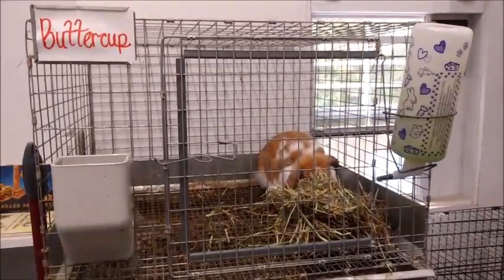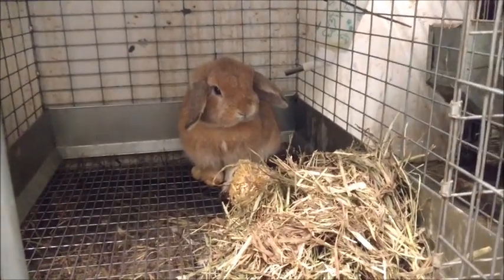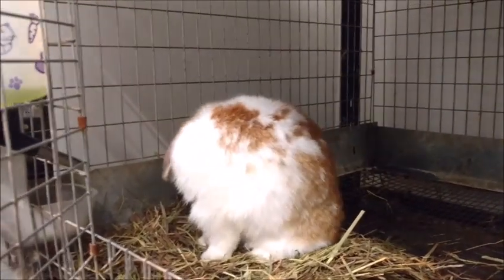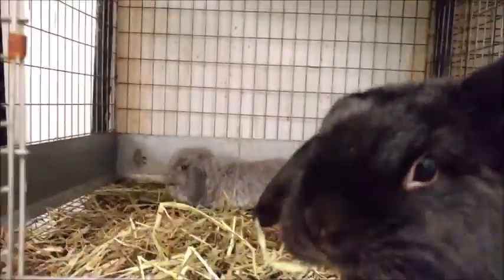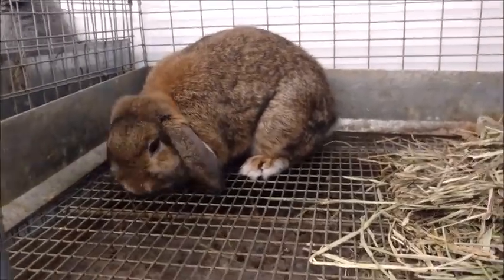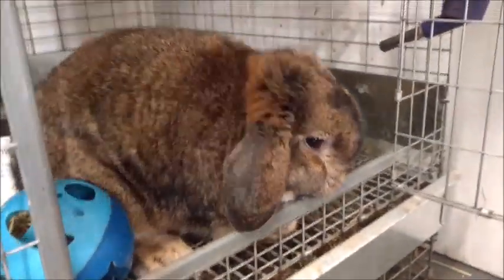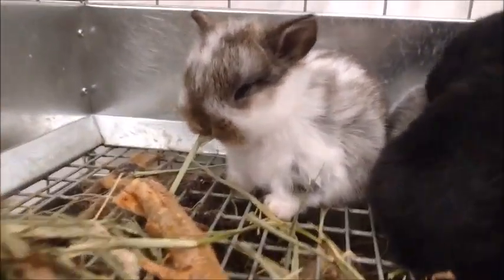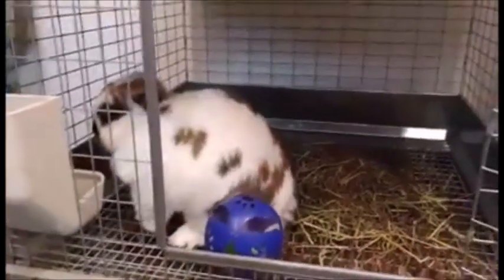Holland Lop Rabbitry Tour || Pt 1 - Meet the Rabbits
Interested in Nemo or Heidi? Read my Sales Policy!

Hollyshollands on Instagram and Pinterest for daily cute bunny pics and more bunny care info!

How I make my thumbnails: PicMonkey

How I edit my  videos: Movie Maker

Where are my cages from? Bass Supply and Woody's Wabbits (I prefer the WW)

How big are my cages? 24x24 and 24x32

YES, my rabbits get out of their cages daily and play on the grass as often as possible!